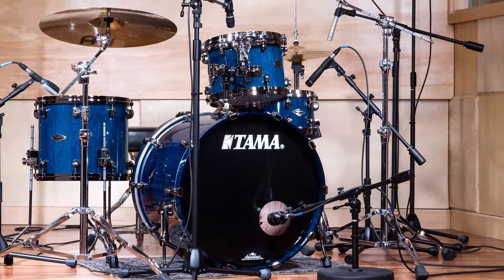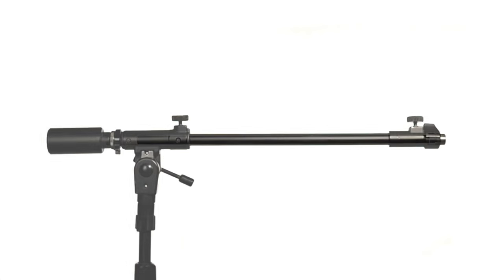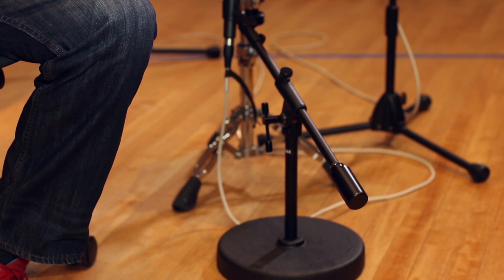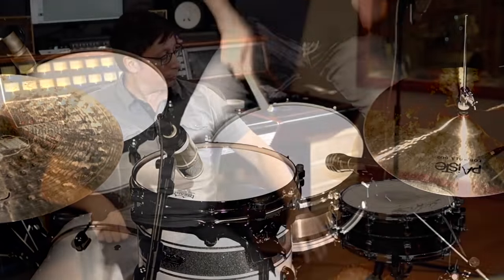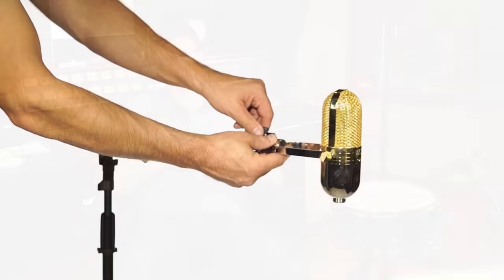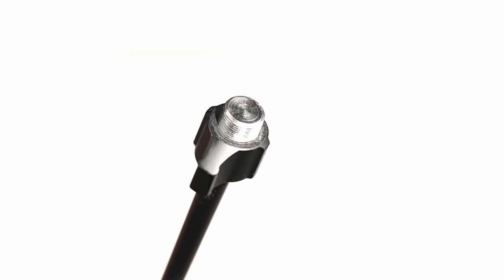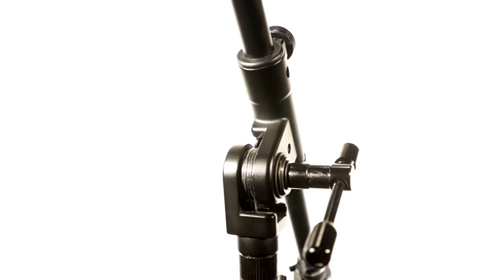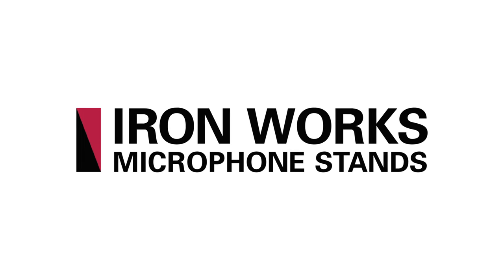TAMA IRON WORKS Microphone Stands Overview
Introducing TAMA Iron Works… microphone stands guaranteed to raise the expectations of professional sound contractors, engineers and musicians alike. Just as many years ago, TAMA single-handedly altered the essence of the modern drum set through its re-invention of drum hardware—TAMA now turns that same degree of engineering dedication to yet another unevolved category of music gear: the microphone stand.